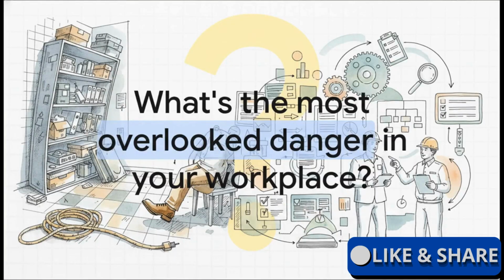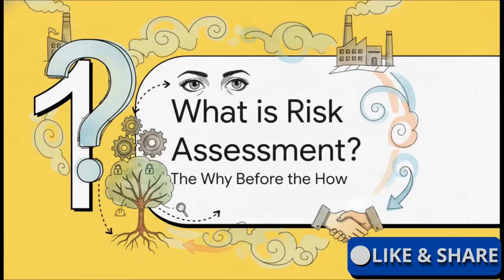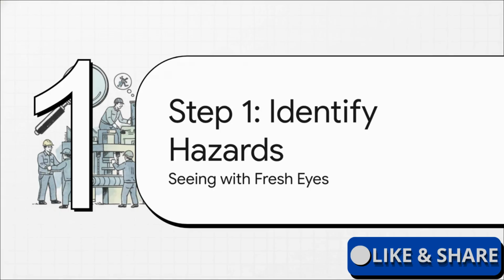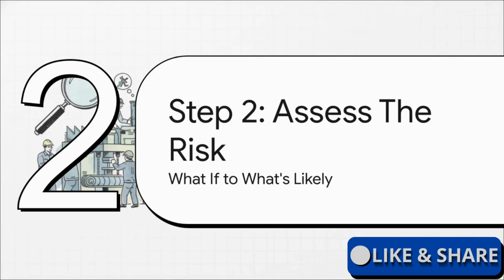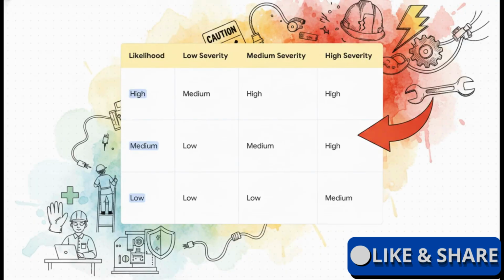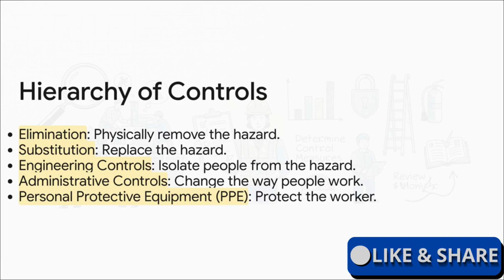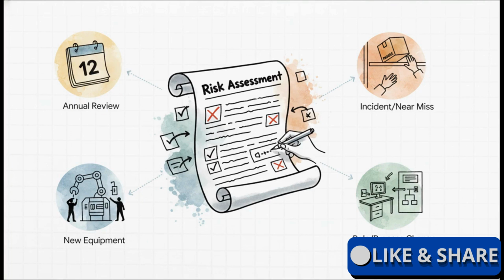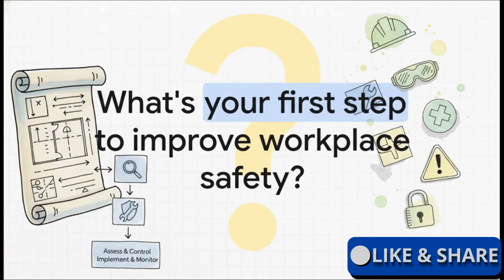Learn how to identify common workplace hazards•Assess the risk with 5 Steps to control the risk.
Safety Net is a YouTube channel dedicated to raising awareness about workplace health and safety across industries. The channel offers clear, practical, and easy-to-follow videos that help employers, employees, safety professionals, and students understand essential safety principles. Topics include:

Workplace hazard identification and risk assessment
Health & safety best practices for offices, shops, factories, and construction sites
Guidance on personal protective equipment (PPE)
Emergency preparedness and response
Ergonomics, wellbeing, and injury prevention

Whether you’re preparing for safety training, improving your workplace safety culture, or learning the basics of occupational health, Safety Net provides reliable, engaging guidance to help keep people safe on the job.